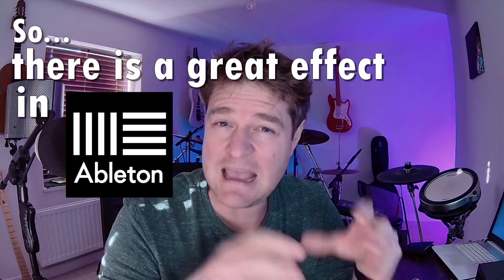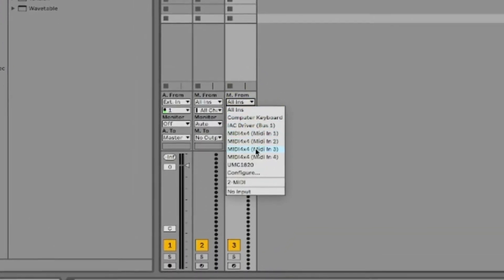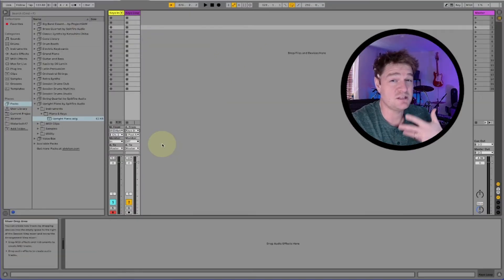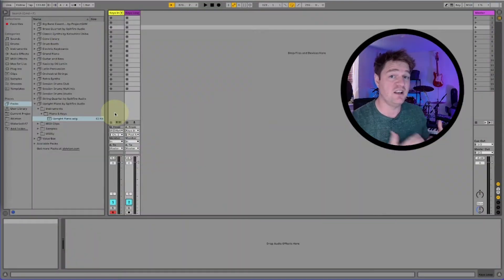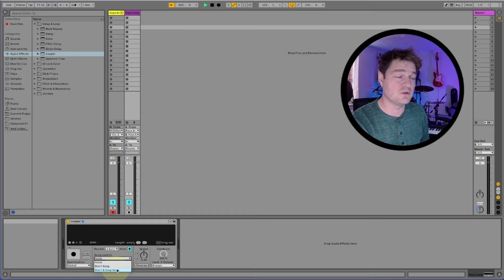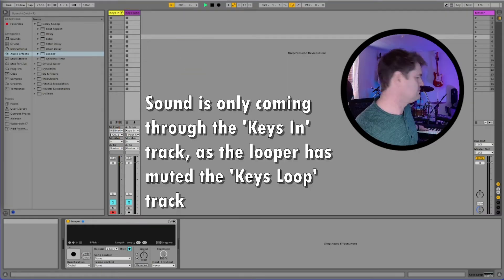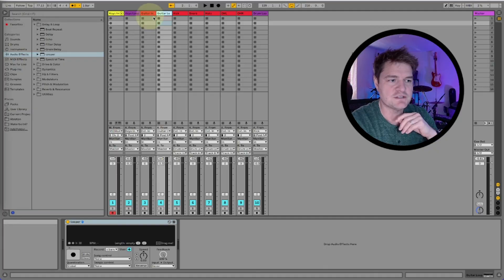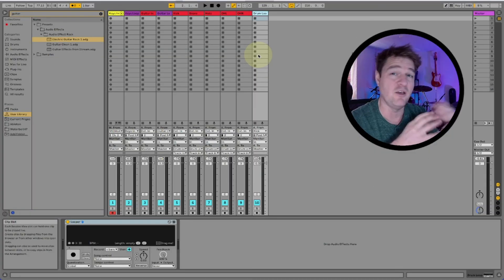How to set up LOOPER within Ableton Live SUPER FAST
Ableton Live has a brilliant effect called Looper, which emulates guitar looper pedals such as the Boss RC1. In this video I show you the BEST WAY to set the effect up over 2 tracks to ensure that you get the best out of the program.

▶️ TIMESTAMPS

00:00 - intro
00:21 - setup tracks
01:02 - keyboard track example
02:18 - keyboard looper example
03:10 - sound is doubled
03:27 - the Looper effect
05:15 - detailed looper settings
07:01 - example of routing
07:44 - setting the level
08:31 - setting up more instruments
09:32 - automation

💻 SOFTWARE AND HARDWARE I USE AND RECOMMEND 🎹

► BOME MIDI Translator: The most incredible software that allows you to take control of the MIDI signals in your performances. Use my link for a discount!
► LANDR Studio: I have been using this since 2024, and transferred over from CD Baby. It has distribution, AI mastering, and loads of creative tools and it has transformed my workflow, and 10x my output.
Use code: 20_OFF_SUBSANDMASPLUGIN
► Ableton Live (Suite): I use the full version of Ableton and it is a game changer for live and studio uses.
► FCB1010 MIDI Foot Controller: A 10 pedal, 2 expression pedal unit which is built like a tank. I find this incredibly useful to perform live, but also to speed up my recording workflow.
► Korg D1 Keyboard: A really good keyboard with 10 sounds, although I really only use the piano and ePiano ones myself. The feel of the keys is pretty sweet - it’s not exactly like a live piano, but it is close enough for me!
► AKAI MPK Mini & AKAI MIDI Mix: These are small, and inexpensive MIDI controllers which I use in my live set. I use them to control the volume and effects within Ableton, and to launch clips.
► Behringer UMC1820 Audio Interface: So good I bought two! One lives in my studio for recording, one comes with me on tour.

Sound FX Used in this video

394443__inspectorj__bamboo-swing-b11
394438__inspectorj__bamboo-swing-a9
394432__inspectorj__bamboo-swing-b12